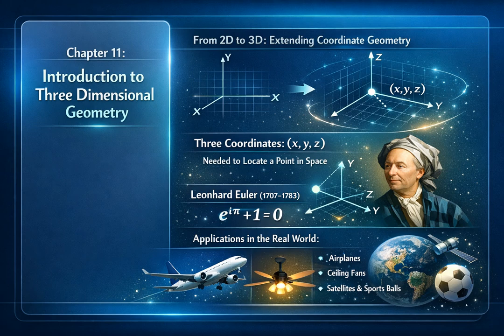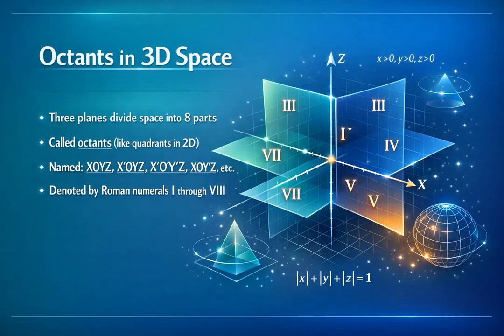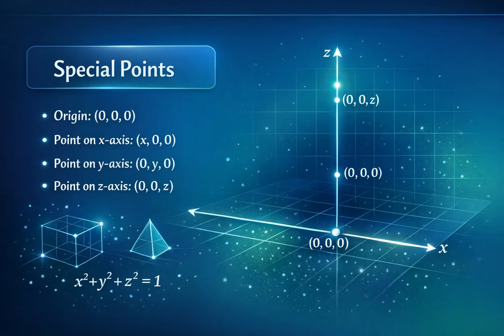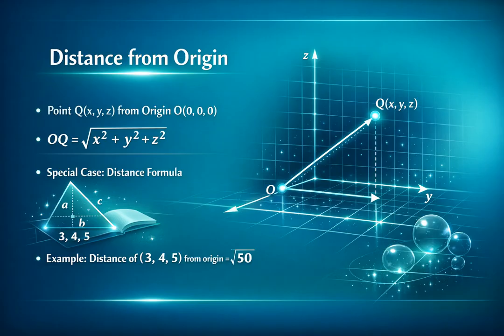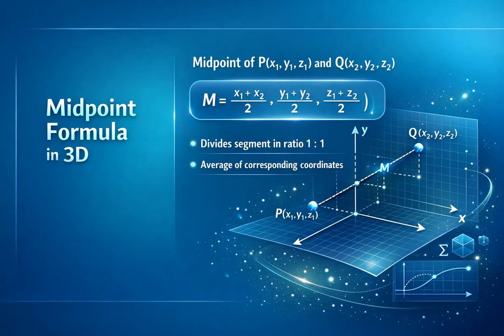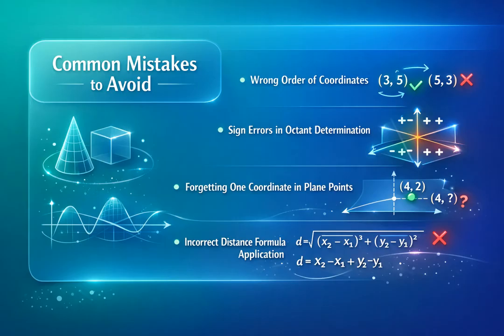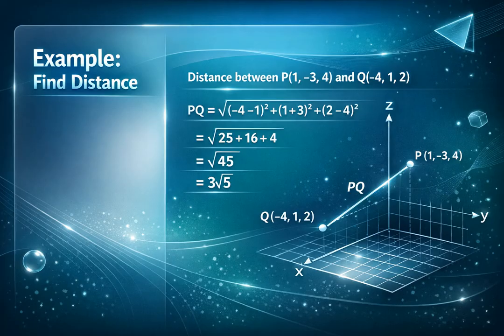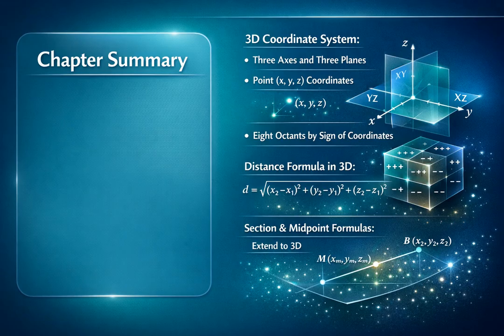Conic Sections Class 11 CBSE Chapter 11 | Circle, Parabola, Ellipse, Hyperbola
Welcome to **Chapter 11: Conic Sections** of the CBSE Class 11 Mathematics course! This chapter explores the beautiful curves obtained when a plane intersects a double-napped cone.

- Double-Napped Cone and Its Parts
- Circle: Definition and Equation
- Parabola: Definition and Standard Equations
- Focus, Directrix, and Latus Rectum
- Ellipse: Definition and Standard Equations
- Major and Minor Axes
- Foci and Eccentricity
- Hyperbola: Definition and Standard Equations
- Transverse and Conjugate Axes
- Asymptotes of Hyperbola
- Eccentricity for Each Conic
- Comparing Different Conic Sections

This video is designed for:
- Anyone learning coordinate geometry
- JEE/NEET aspirants

**TIMESTAMPS:**

00:00 - Chapter Introduction
00:30 - What are Conic Sections?
01:30 - Circle: Equation and Properties
02:30 - Parabola: Standard Forms
03:30 - Focus, Directrix, Latus Rectum
04:30 - Ellipse: Standard Forms
05:30 - Ellipse Properties
06:30 - Hyperbola: Standard Forms
07:30 - Hyperbola Properties and Asymptotes